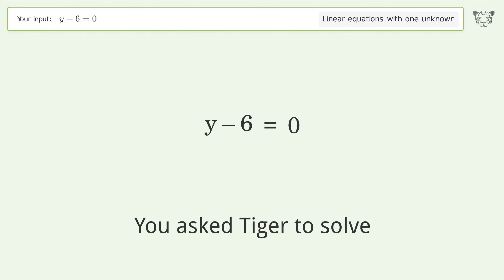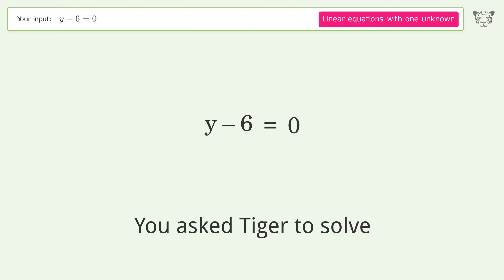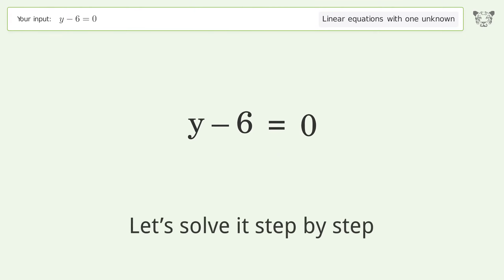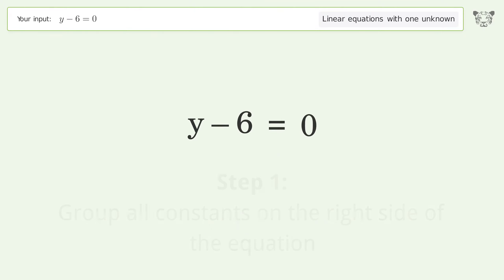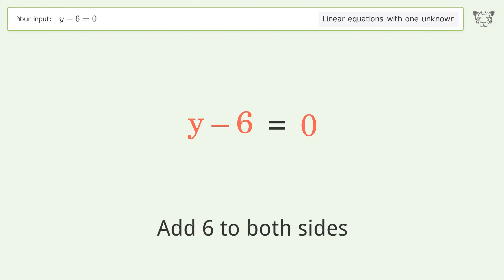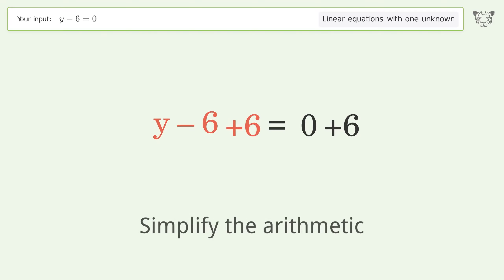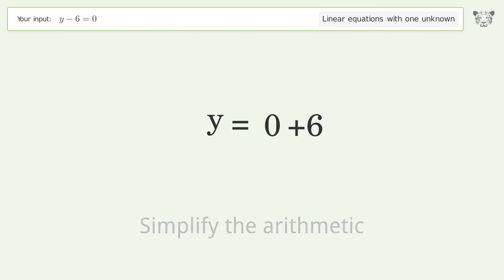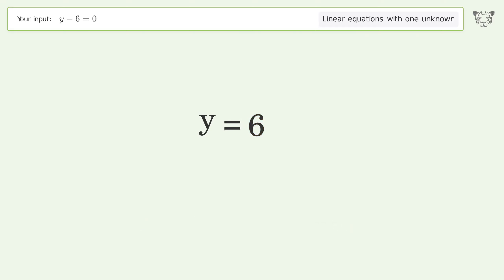Solve y-6=0: Linear Equation Video Solution | Tiger Algebra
Struggling with y-6=0? Watch our step-by-step video on Tiger Algebra to master this linear equation effortlessly. Also check out for more tips and tricks for dealing with linear equations with one unknown